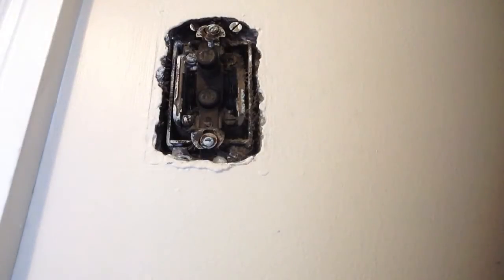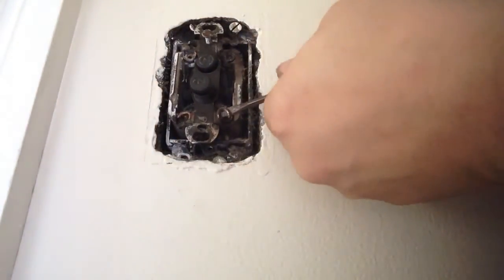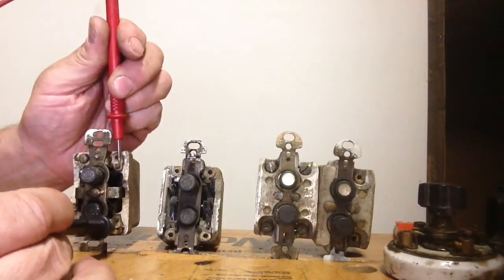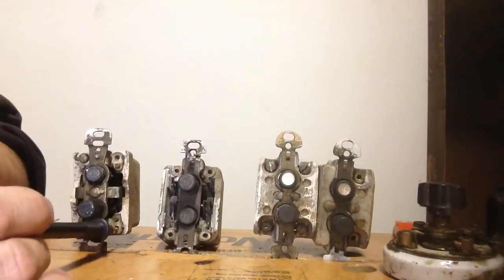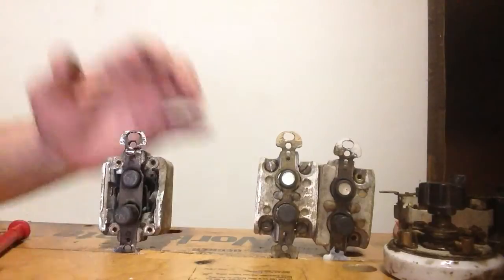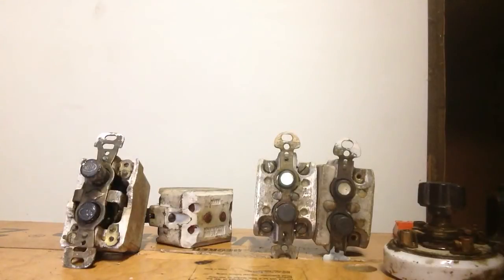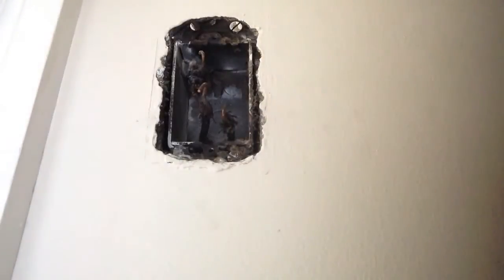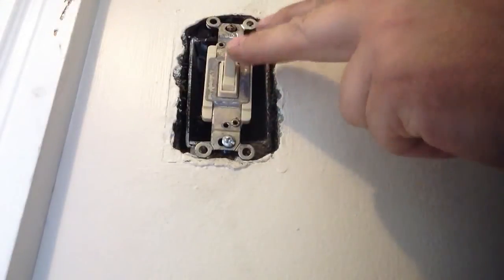How to replace three way push button switch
We will replace a three way push button switch. Including finding the common terminal and wiring in the new switch. These switches are of the knob and tube variety. The same practices are used with bx switches.